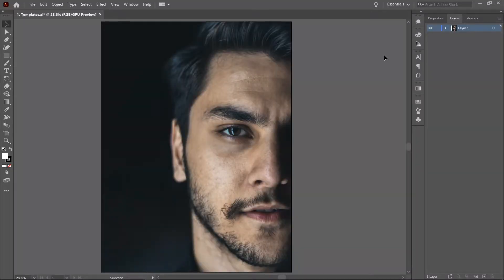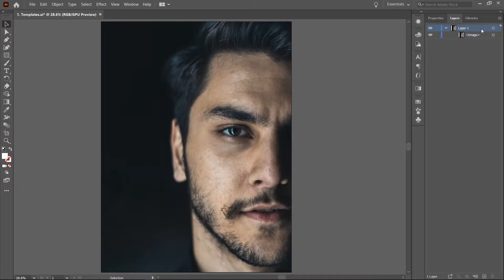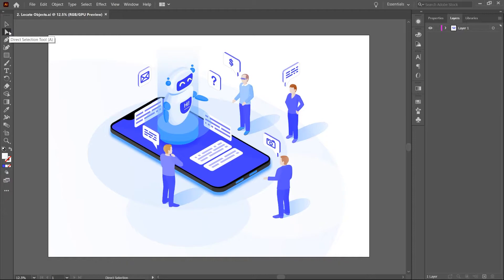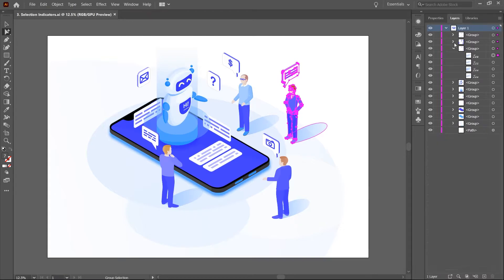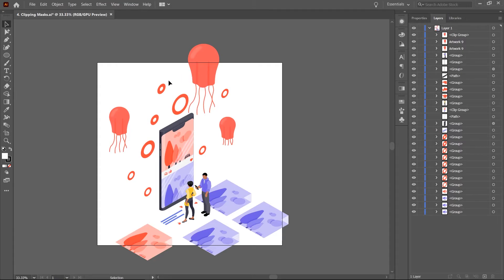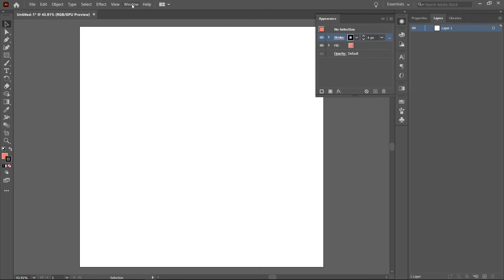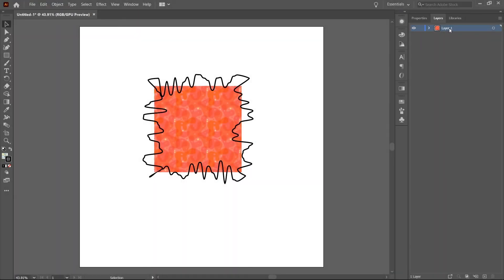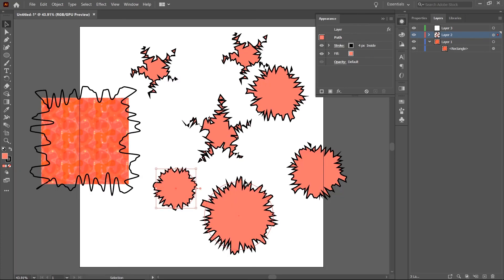Adobe Illustrator: Use the Layers Panel Like a Pro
In this video, I'll share with you, 5 tips from the Illustrator Layers panel. It's my goal that by the end of this video, you should become something of an Illustrator Layers Panel Ninja; or at the very least, help you work more efficiently in Illustrator.